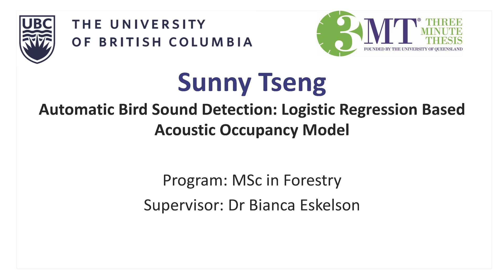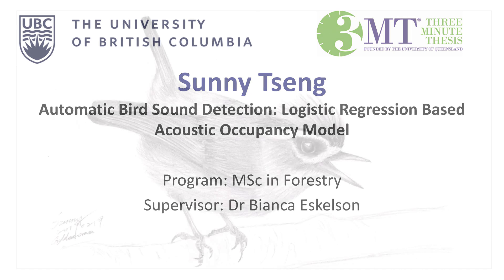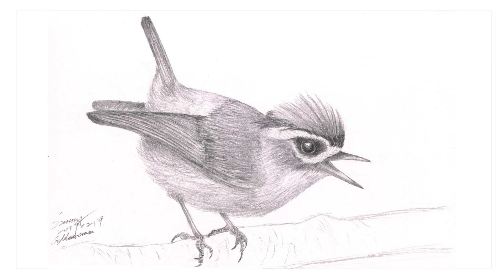Automatic Bird Sound Detection - Three Minute Thesis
Forestry MSc student, Sunny Tseng, presents a logistic regression based acoustic occupancy model. Learn more about the UBC Three Minute Thesis